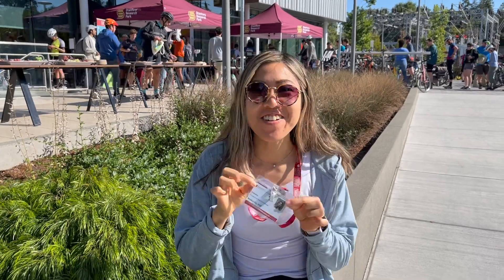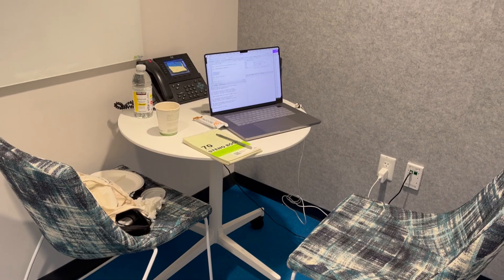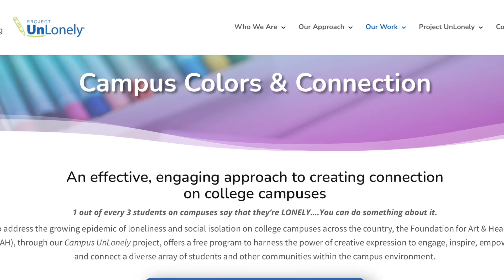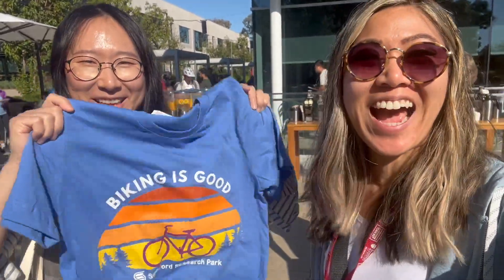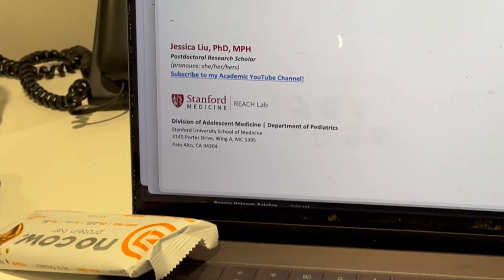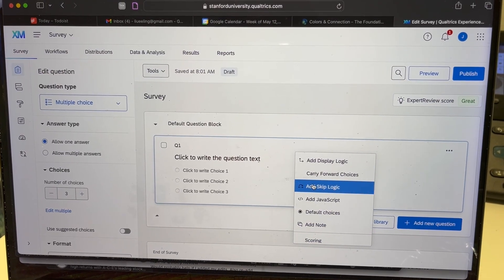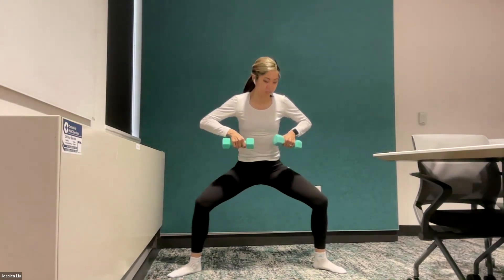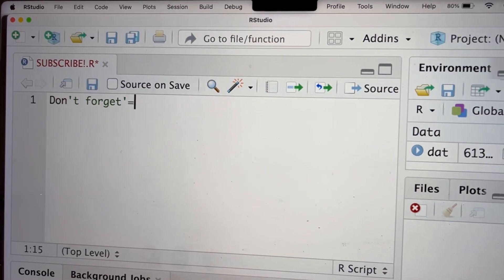A Day in the Life of a Stanford Postdoc!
Follow me through a fun day as a Stanford Postdoctoral Fellow!